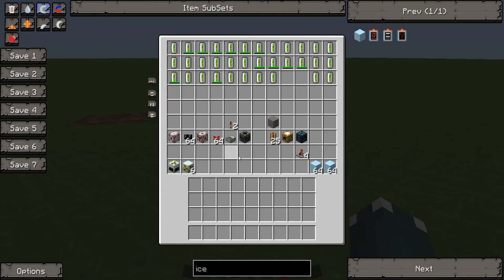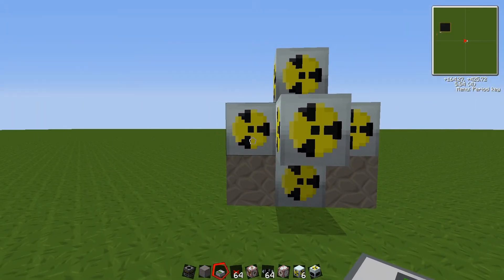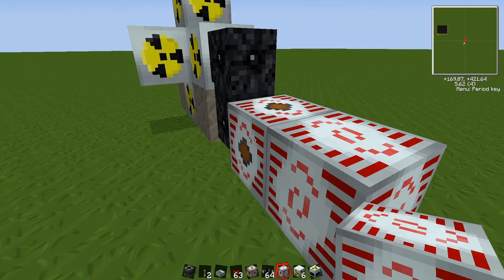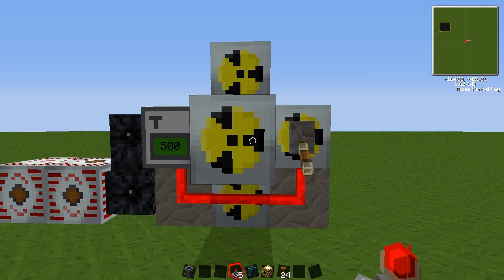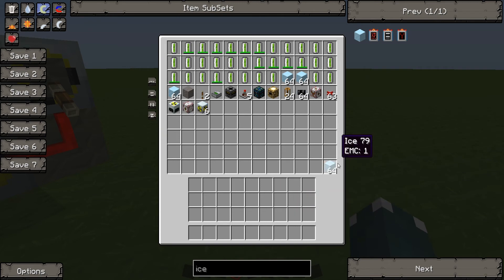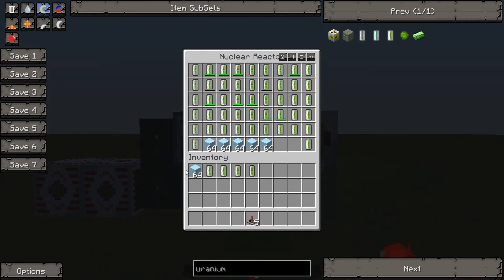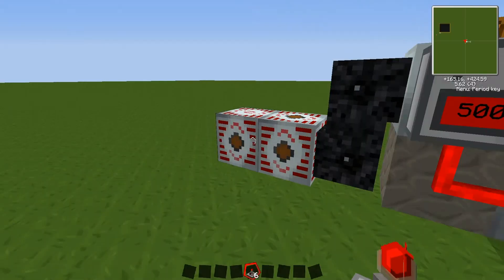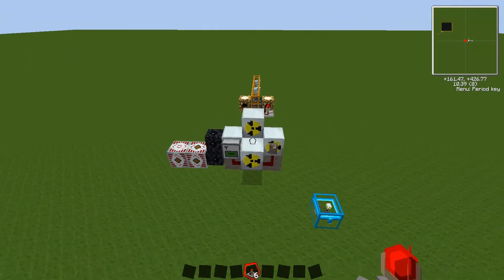How to build a 100% safe Nuclear reactor in Tekkit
Quick tekkit tutorial on how to build a safe 100% guaranteed no meltdown nuclear reactor, massive power output with a fail safe switch, very low maintenance give it a try!

suggestions on tutorials welcome.